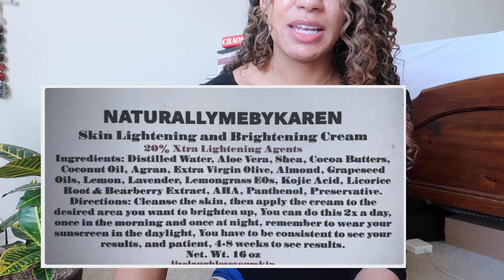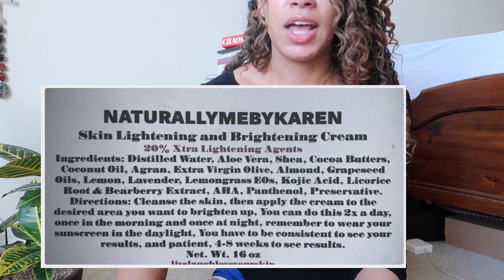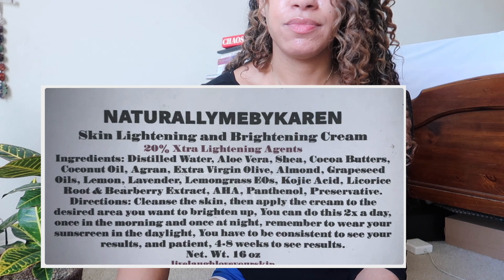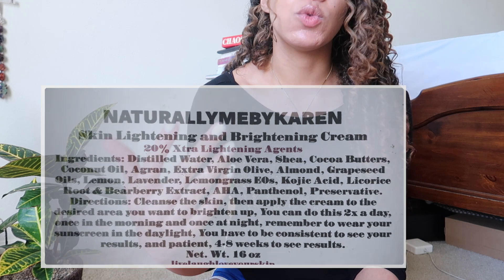Your Questions Answered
If you have any additional questions just leave them below!
S-Acetyl Glutathione I'm Using (300mg 2x daily) (Amazon)